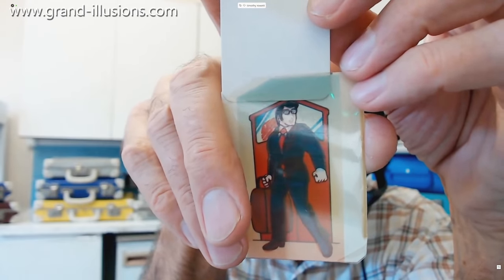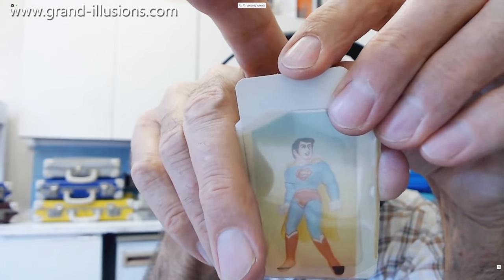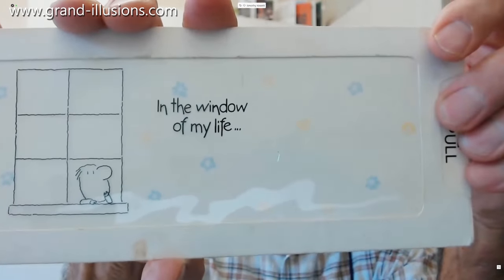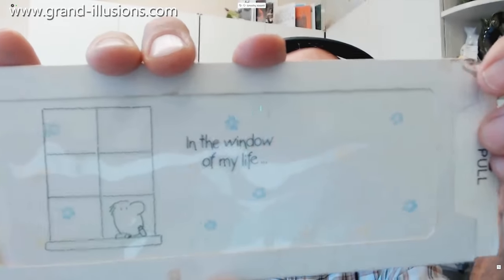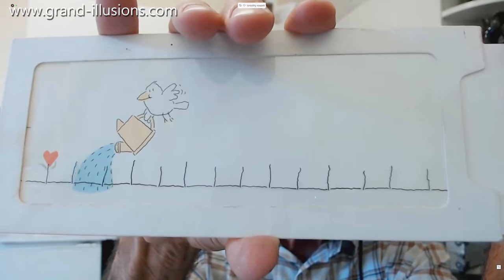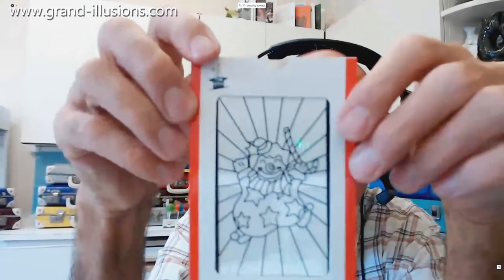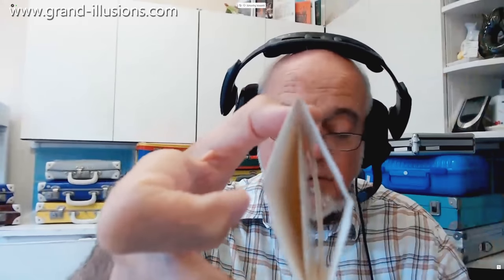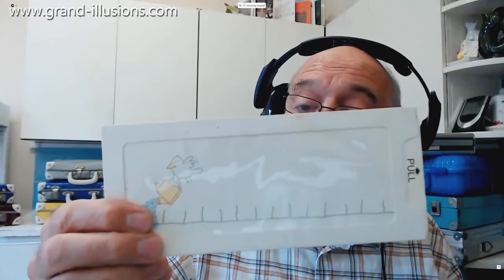Now You See It...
Now You See It... Now You Don't...

A little card showing a figure of a man. Who is it? Well, slide the little card in, and we see... Superman! The man was Clark Kent all along! This little card uses acetates in order to be able to reveal and hide different parts of the picture.

Tim then shows a 'Slider' card. A man is looking out of the window looking a little sad. Slide the central section out, and the window becomes flooded with sunlight, the man smiles, and a message appears.

The next card is from the same company, and shows a little bird flying along, carrying a watering can. As you slide out the insert, all the little stalks becomes flowers. These are really special greeting cards! Tim thinks they are around 40 years old.

Finally, a black and white clown. Pull out the central section, and the clown appears in full colour.

As Tim says, if you have some card and some acetate sheets, there are things you can even make something like this at home!